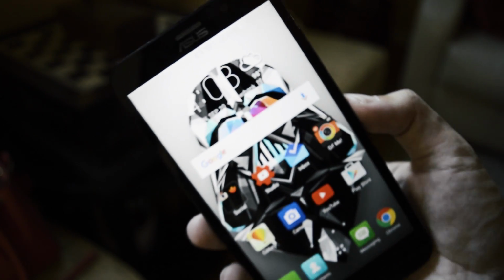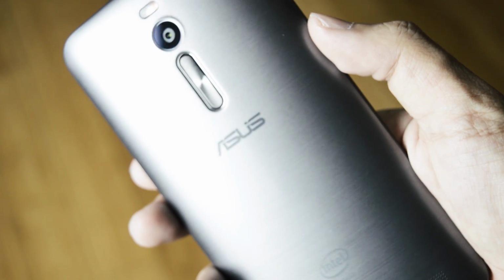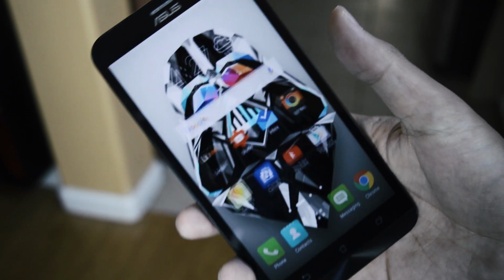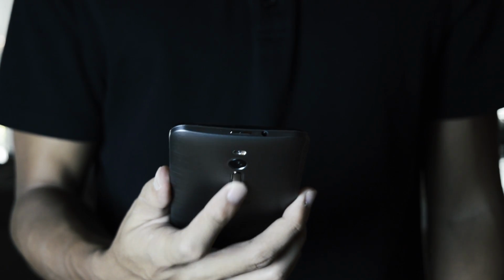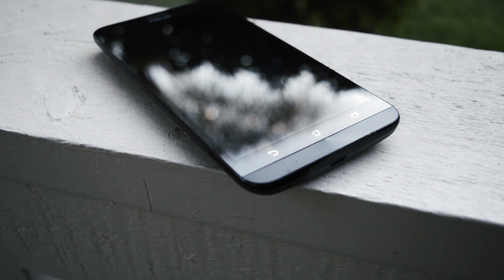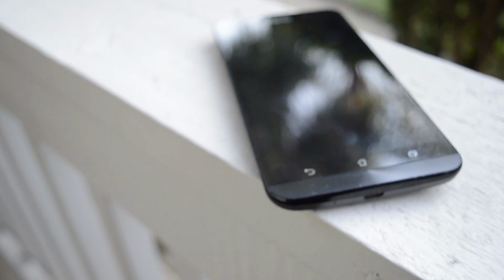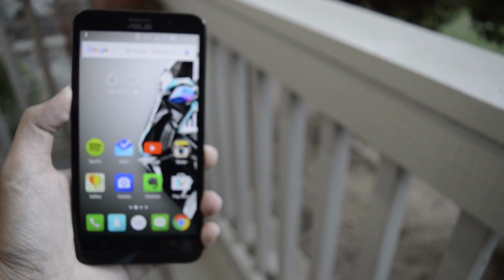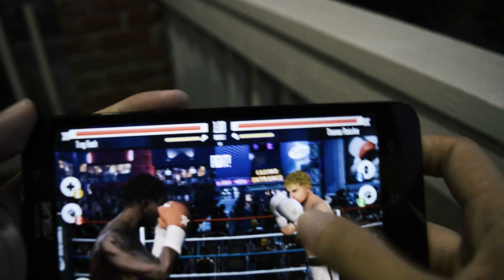Asus Zenfone 2 Review | Budget King?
So is the Asus Zenfone 2 the best budget phone under 200 dollars? Find out in this video! Keep in mind that this is the lower end version of the Asus Zenfone 2 because the higher end version is at 300 dollars which in my opinion is in the mid range phone category. This version of the Asus Zenfone 2 is around 200 dollars and is around the same price as the Moto G and the Alcatel Idol Touch 3. The Asus Zenfone 2 has a 1.8ghz Processor with 2GB of RAM which more than enought to handle daily tasks and gaming. I have been very impressed with this phone and major props to Asus for bringing such a nice budget phone to the table. The Asus Zenfone 2 does have many flaws but every phone does. Wanna find out more about the Asus Zenfone 2?

Snap Me Maybe?